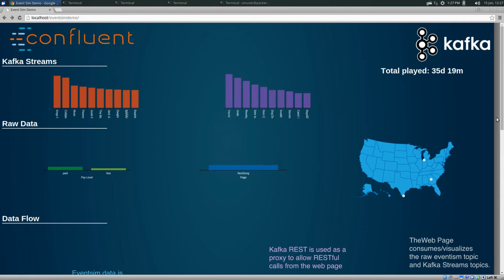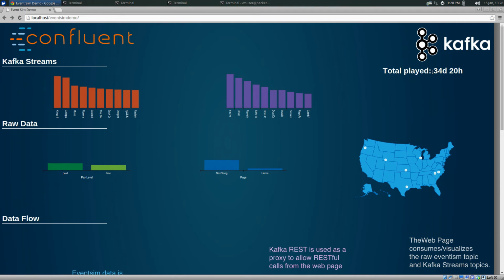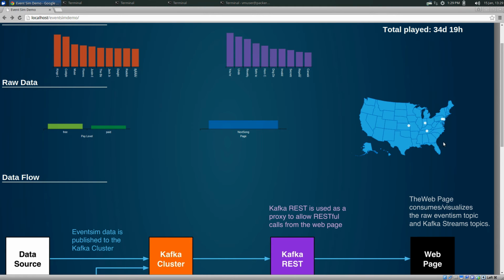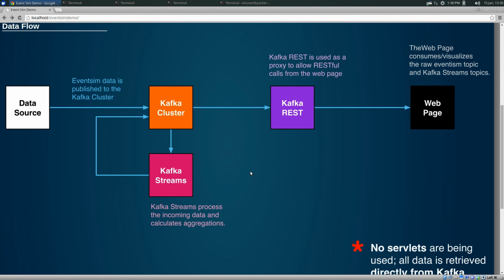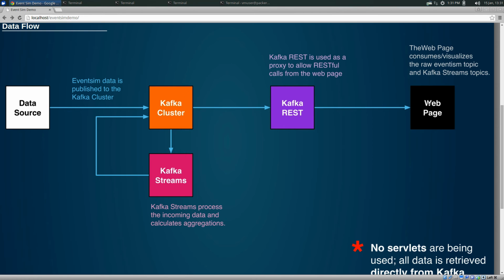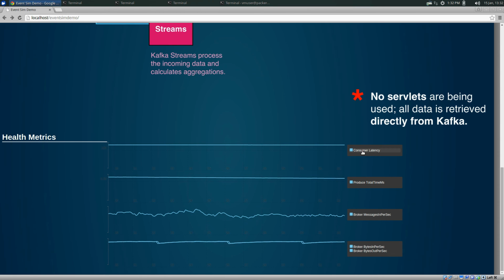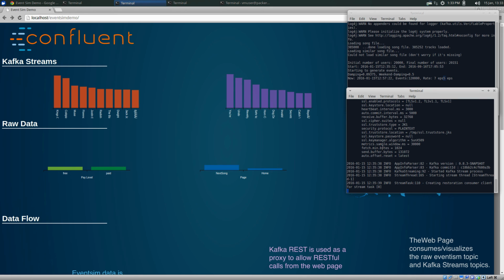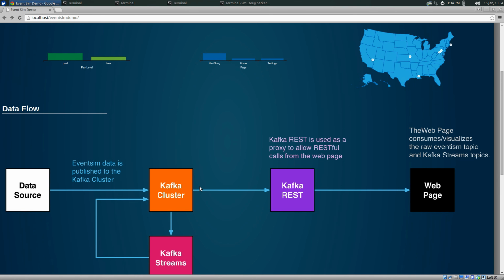Kafka Dashboard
A screencast showing the Kafka dashboard I wrote for Confluent’s booth for Strata NYC 2015.